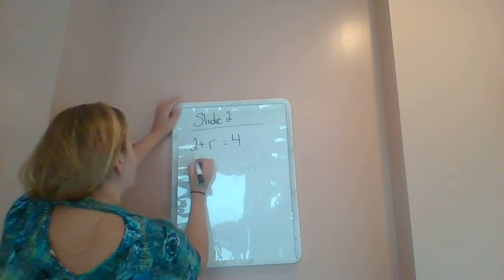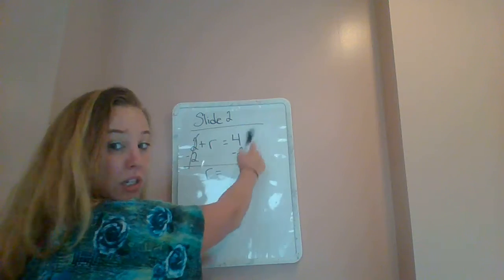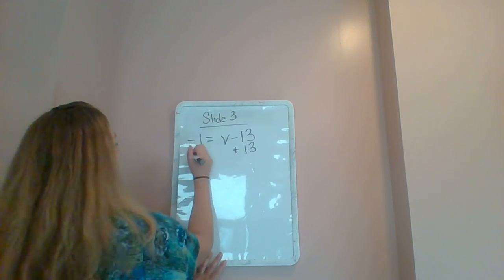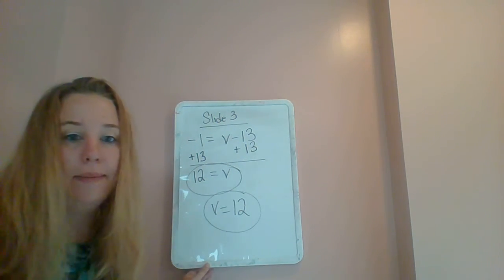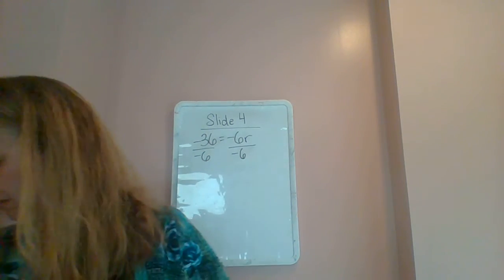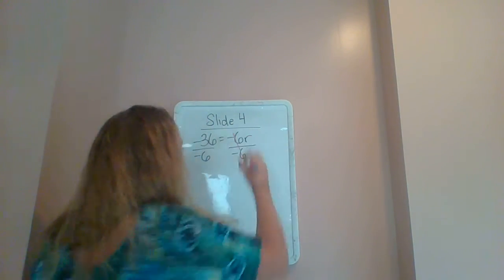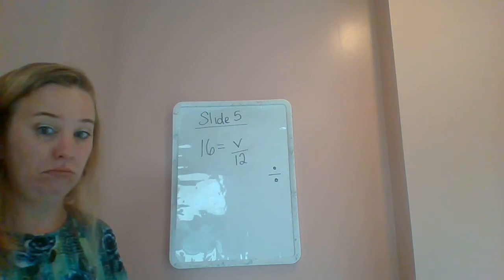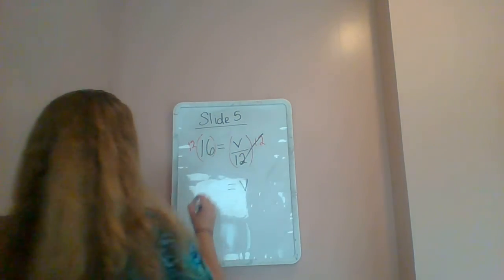1. Solving Equations-One Step Equations